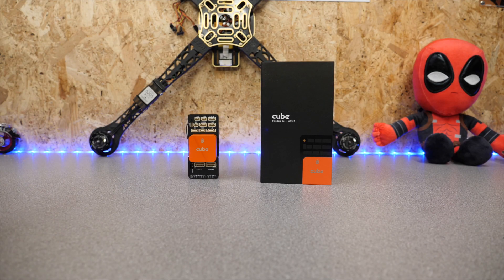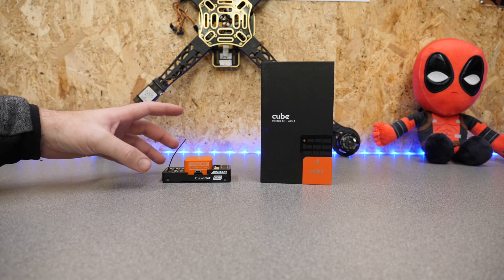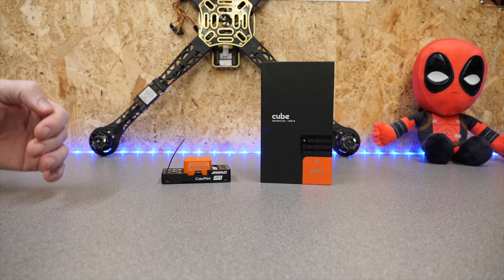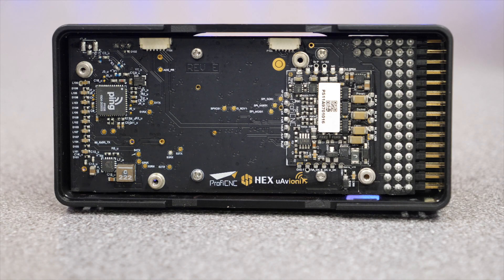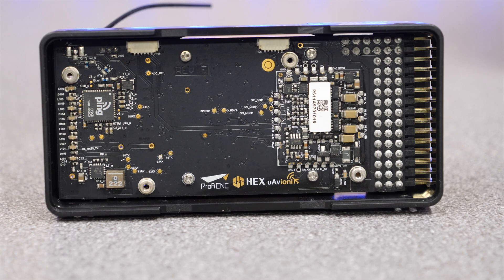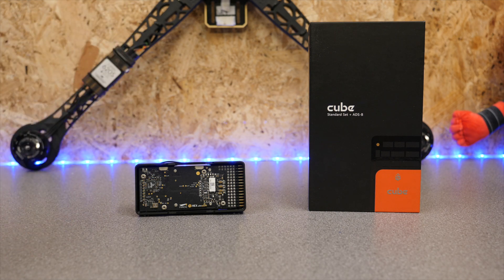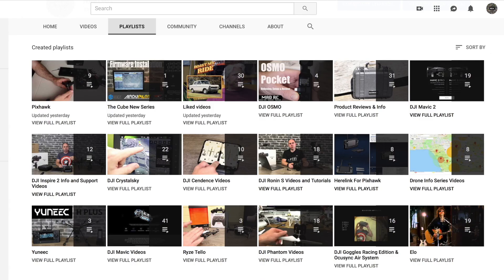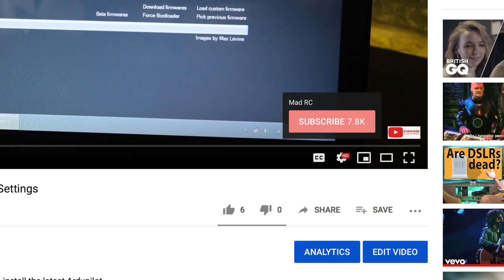The Cube Autopilot ADS-B Model - External Antenna Option Discussed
Talking about the Cube Orange with UAVonix ADS-B In and what the options are for an external Antenna.

I have been asked for ways for people to support me and the channel, above are some affiliate links to some trusted vendors and by using these you are helping us to continue to create content, alternatively you can support us via

Review Enquiries

If you would like to work with us on product or service you have please email and we can discuss further.

We have huge amount of experience in emerging technology and unmanned systems, we offer both in-house technical services and consultancy, if you would like to discuss how I can help you please email